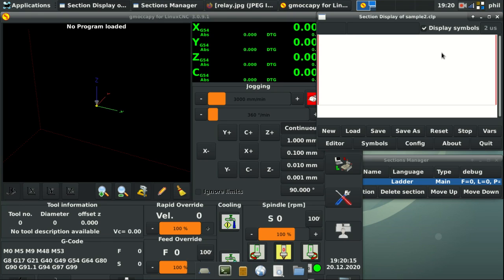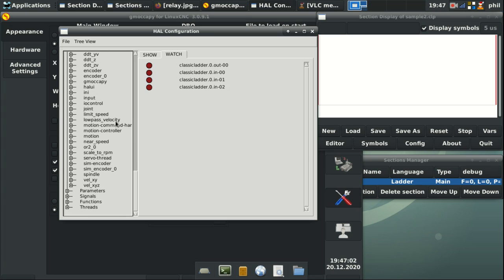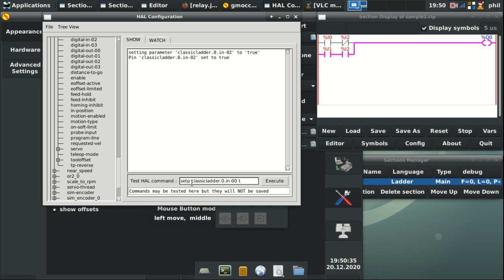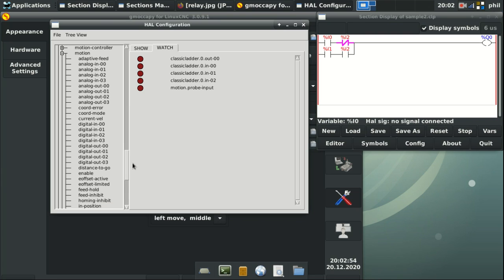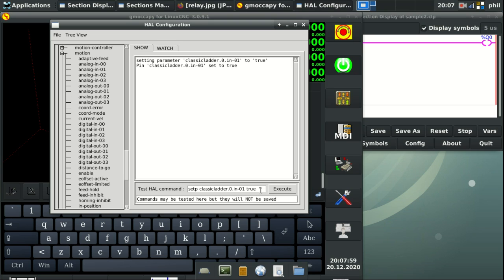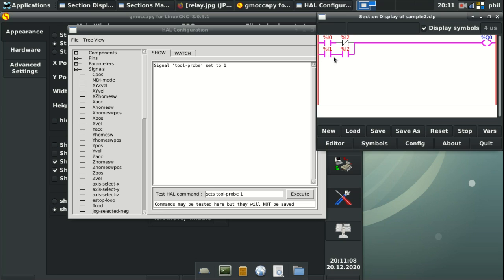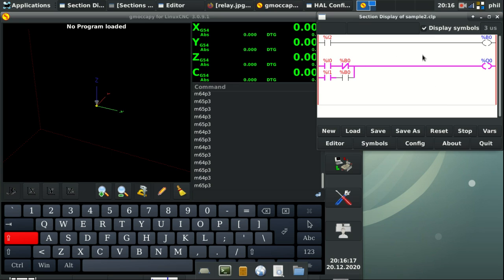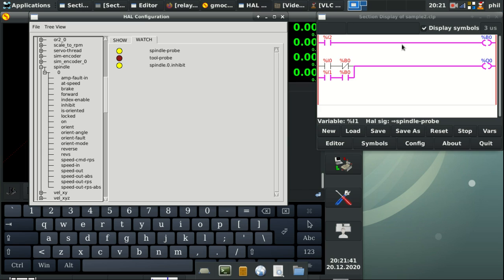LinuxCNC Classicladder basic tutorial part 2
In this video, we'll make a logical relay circuit to switch between two physical inputs to trigger a single probe input on LinuxCNC